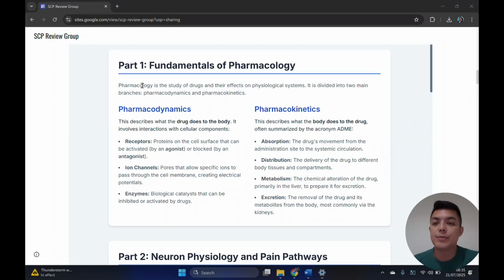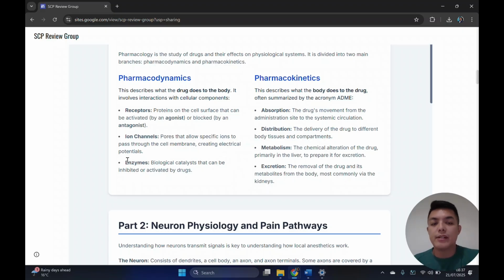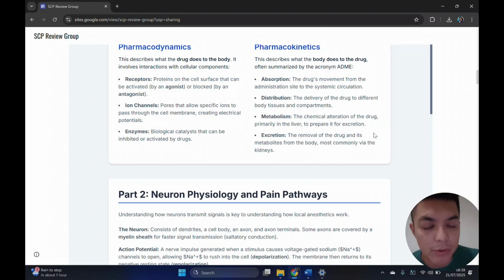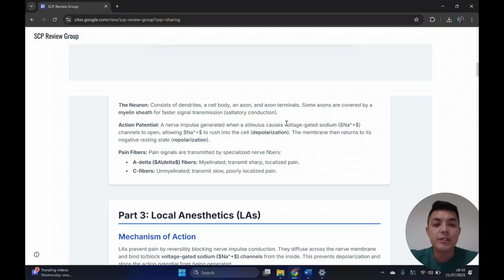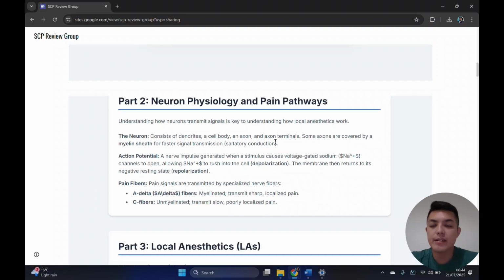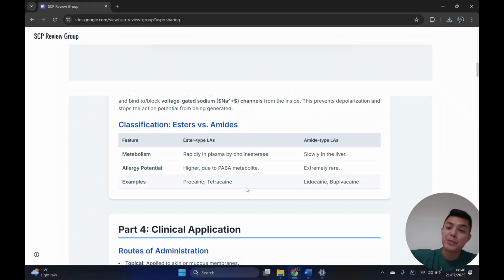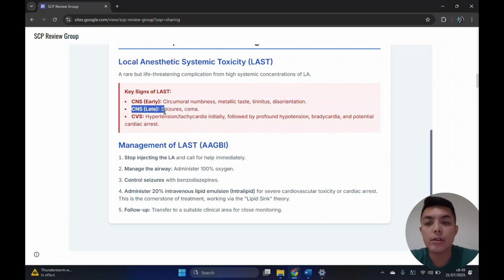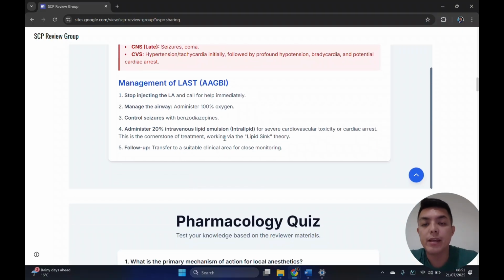Pharmacology and Local Anaesthetics Review